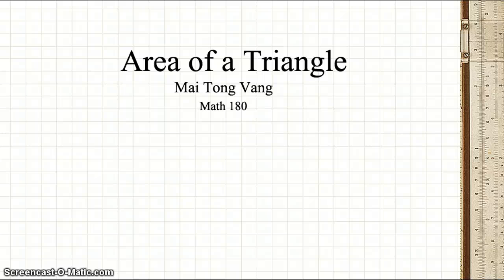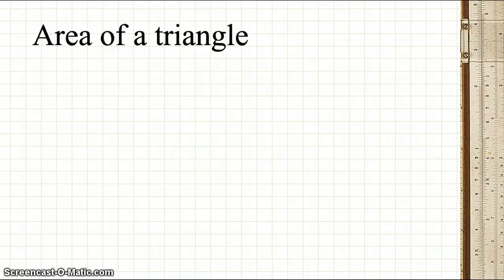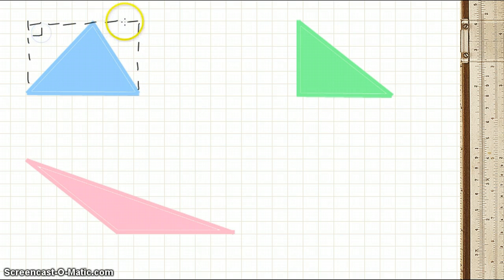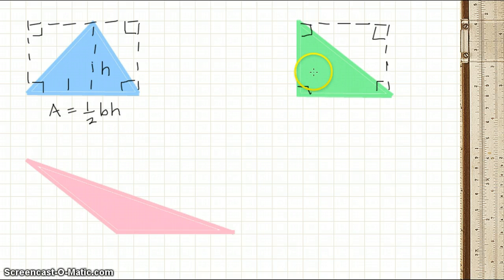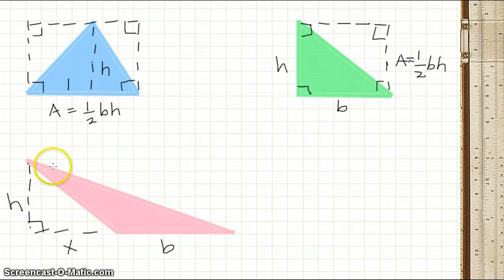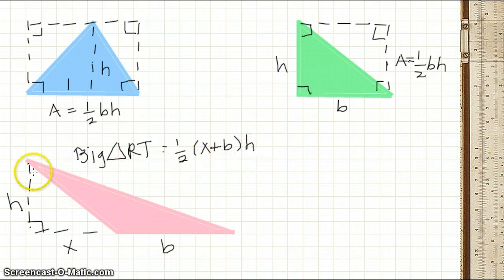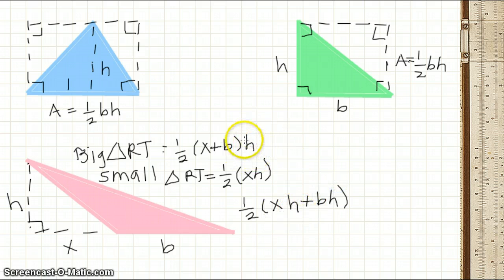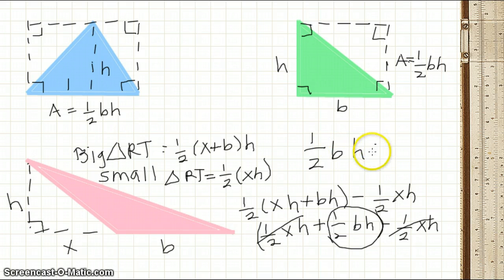Area of a Triangle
CSBSJU Elementary Education Course: Math 180